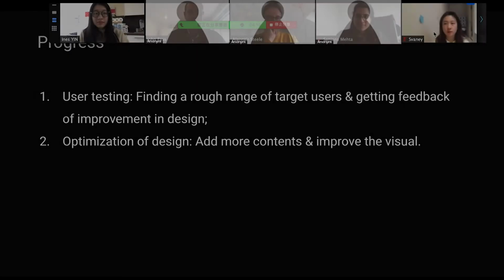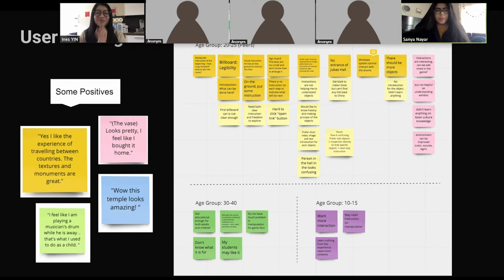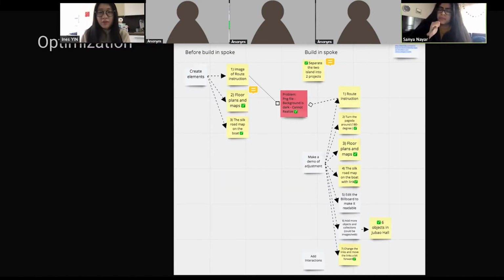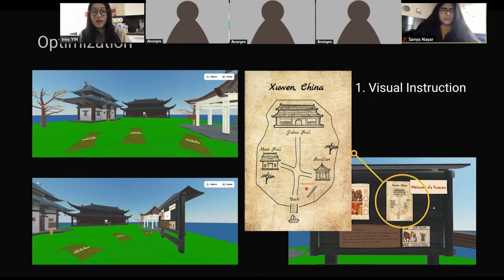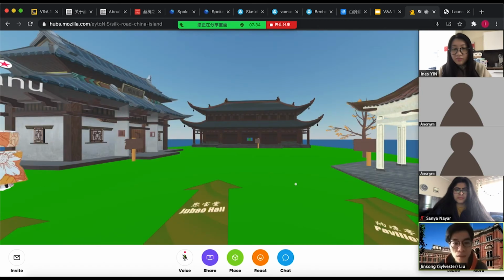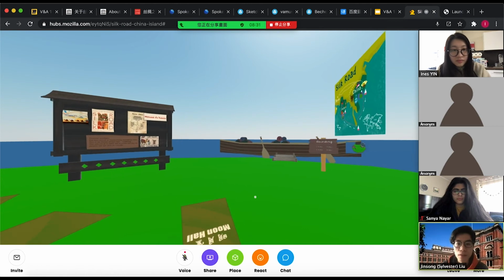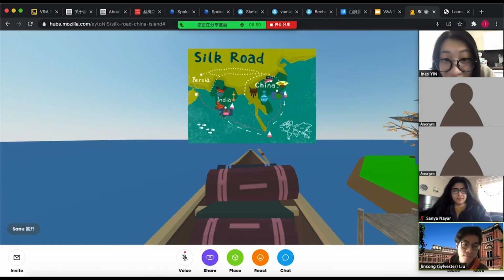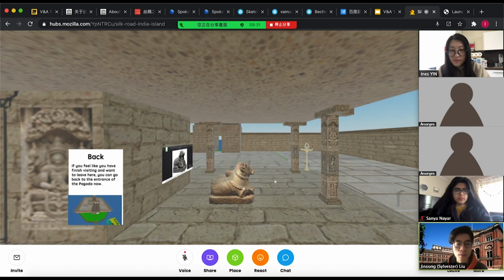Macro UX: 5th Presentation (Processed)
This is a video that records the presentation of our lasted updated design this week.

Course title: Macro UX
Teachers: Dr. John Fass & Alaistair Steele
Designers: Ines, Sanya, Svaney, Sylvester
Creation date: 18 March, 2021
Special thanks to Jack from V&A Museum Digital Design Team.

Note: Image progressed; permitted by those who show their faces and names.